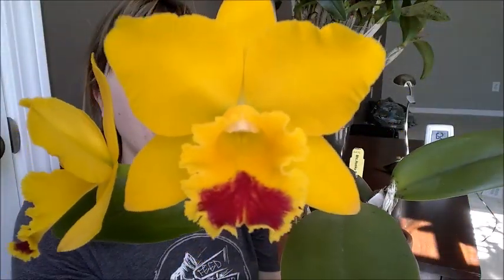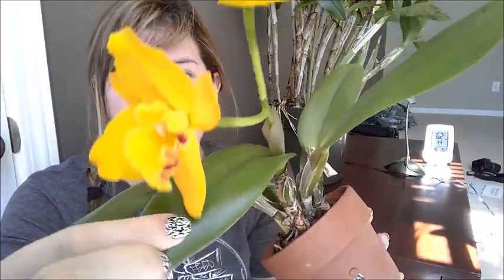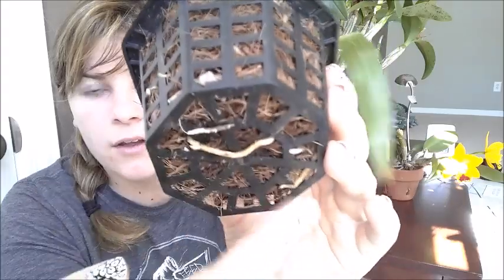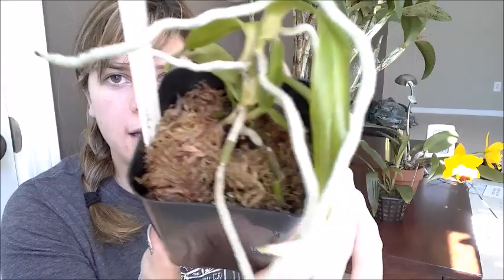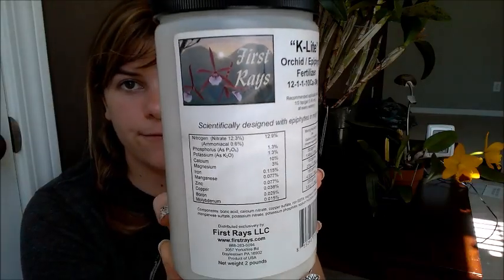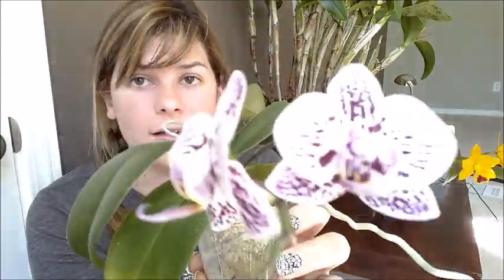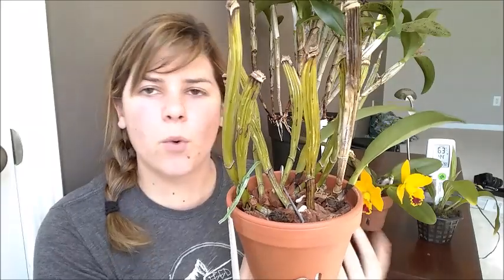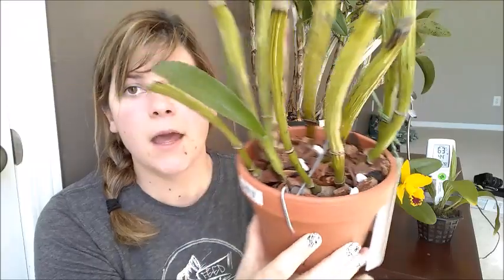Conflicting Orchid Information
We've all been there. You read somewhere that tells you to do one thing, and see someone doing another. Its everywhere in the orchid world! Here are my own growing conflicts I've encountered.